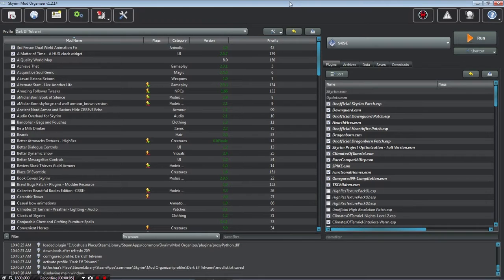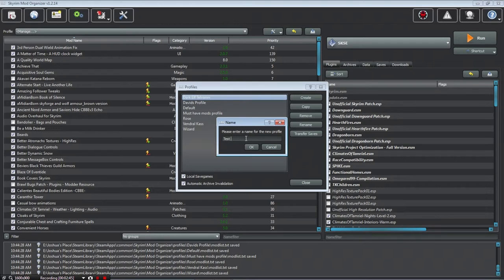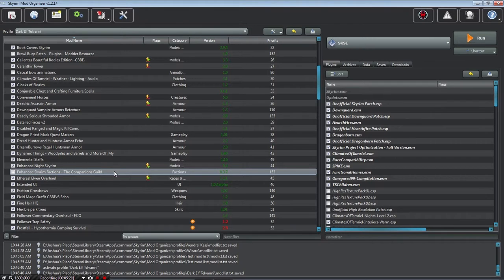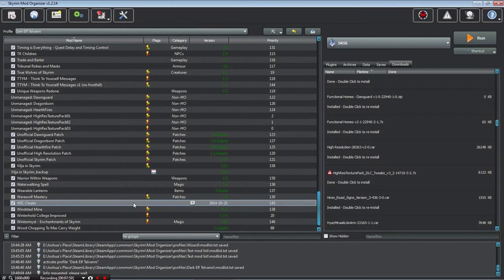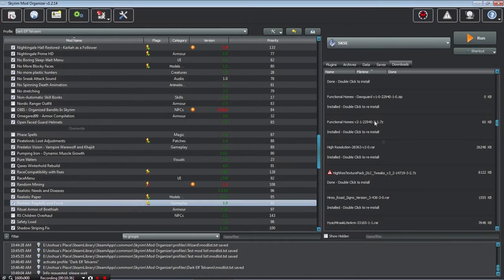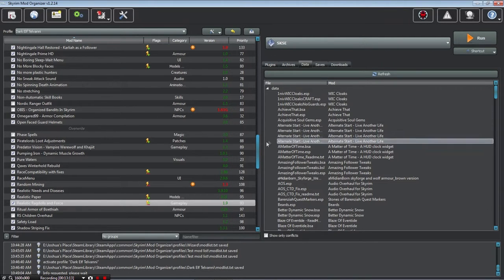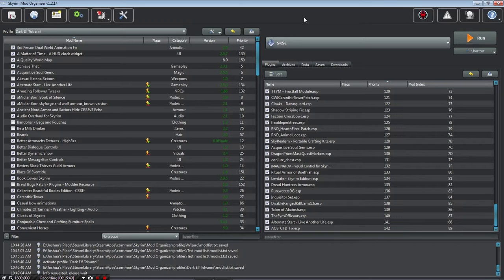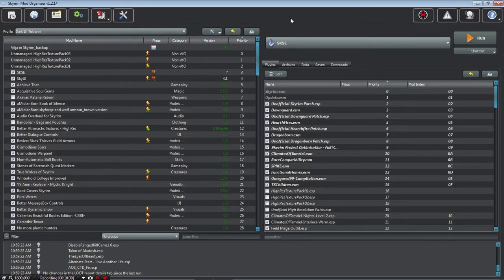Mod Organizer Is awesome!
Hello everyone.
In this video I am talking about a awesome modding tool called
Mod Organizer.